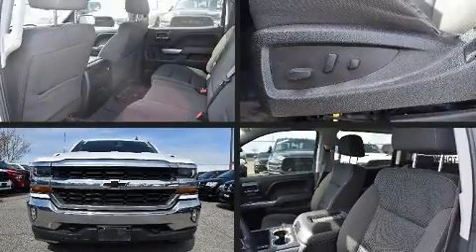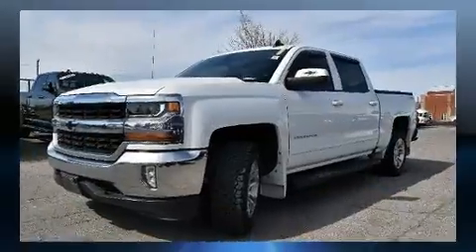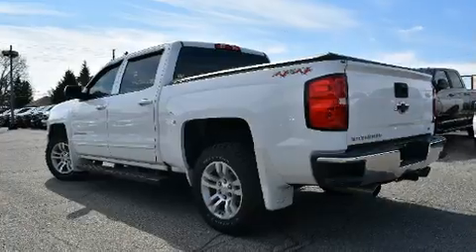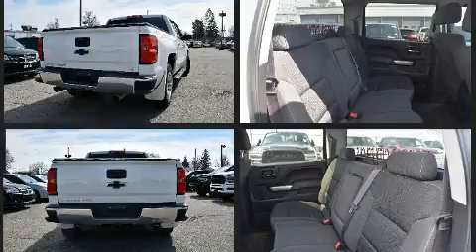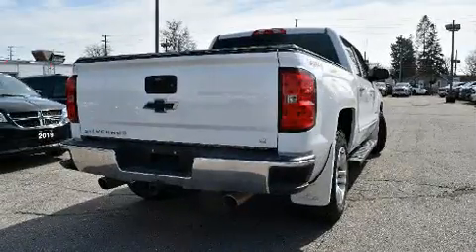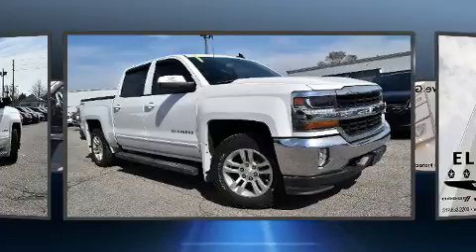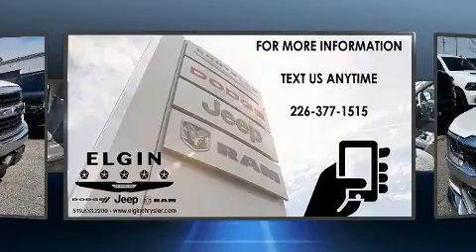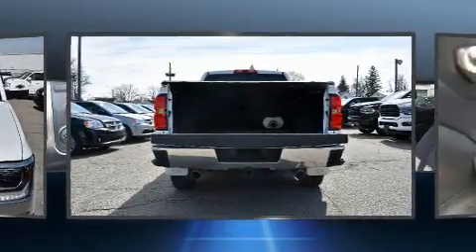2017 Chevrolet 1500 in St. Thomas, ON N5R2S6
Elgin Chrysler Ltd.
275 Wellington Street
in St. Thomas, ON N5R2S6

Get excited about the 2017 Chevrolet Silverado 1500. Top features include a split folding rear seat, front and rear reading lights, 1-touch window functionality, variably intermittent wipers, a trip computer, cruise control, an overhead console, and power windows. With high intensity discharge headlights illuminating your path, you'll always appreciate maximum visibility. Audio features include a CD player with MP3 capability, steering wheel mounted audio controls, and 6 speakers, providing excellent sound throughout the cabin. Chevrolet also prioritized safety and security with features such as: head curtain airbags, front side impact airbags, traction control, ignition disabling, onStar, and 4 wheel disc brakes with ABS. Brake assist technology provides extra pressure when applying the brakes. Our aim is to provide our customers with the best prices and service at all times. Stop by our dealership or give us a call for more information.